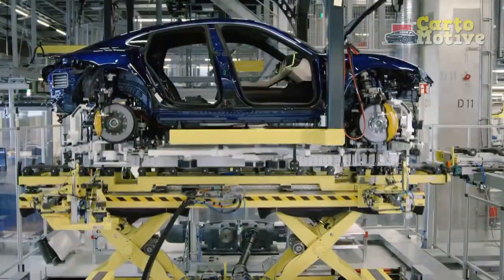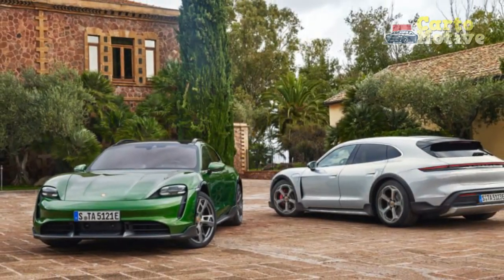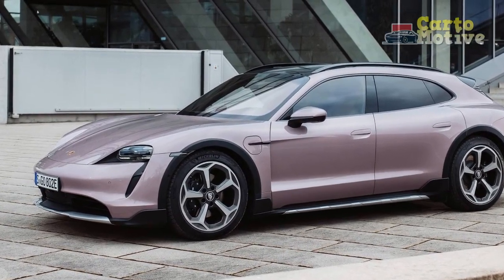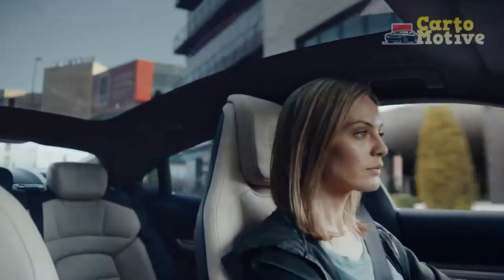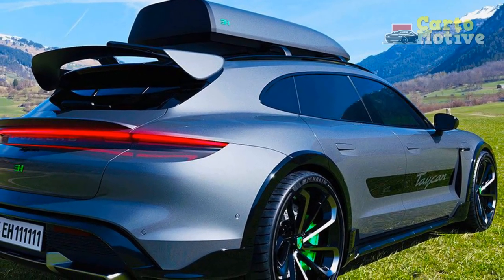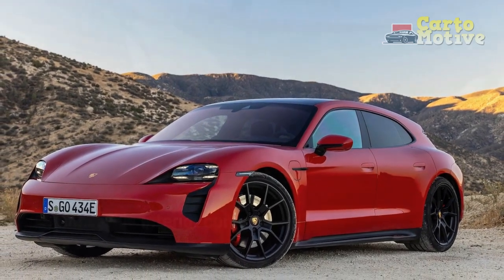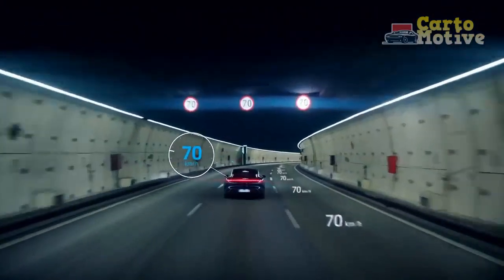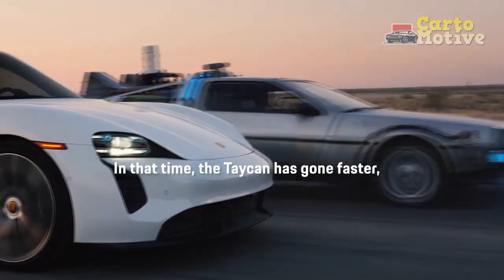2023 Porsche Taycan Review, Where The E in EV Means Excellent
2023 Porsche Taycan Review, Where The E in EV Means Excellent

1. We use trusted media sources in loading news and narrative content that we provide, in order to maintain accuracy and facts. We also include sources as references. please visit the sites we provide for more in-depth information related to the information or discussion we raise.

2. We use manual editing in making videos, we do not use video mass generator (Ai) in making videos.

3. The material we use in making this video, is free and non-copyrighted content, or Creative Commons content, with fair use of content. If there is a problem or material that we use in the video in this channel, or there is a discussion about future business.